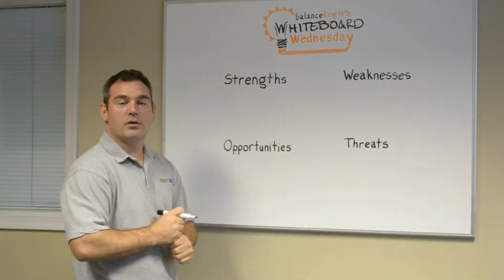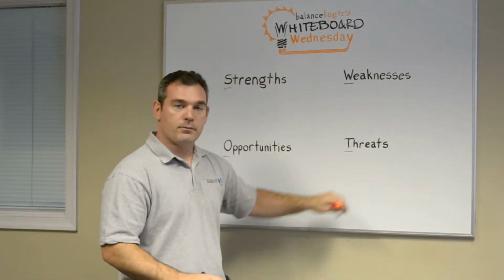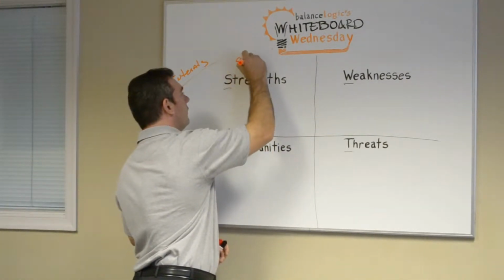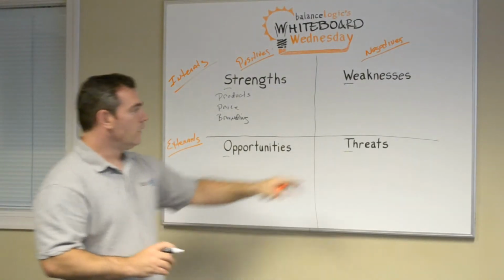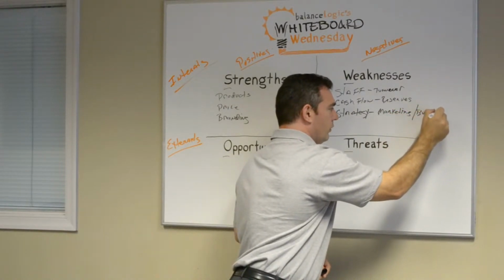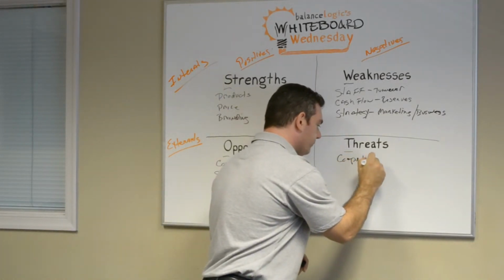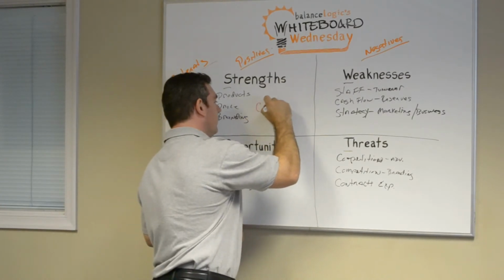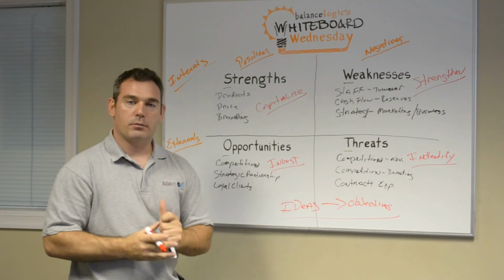BalanceLogic's Whiteboard Wednesday- SWOT Analysis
The first installment of BalanceLogic's Whiteboard Wednesday. Each Wednesday, our CEO Bill Campbell will be discussing a wide variety of small business topics including Bookkeeping, IT, Marketing, Web Design and Graphic Design!